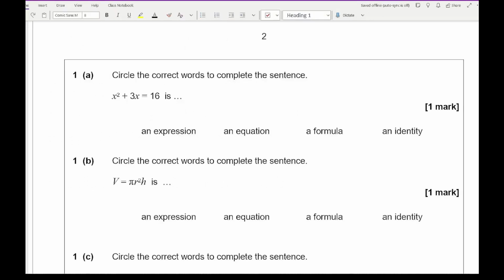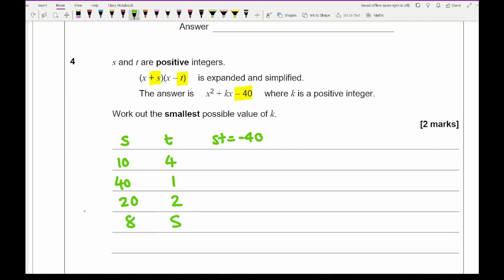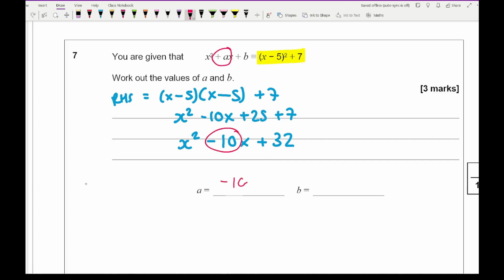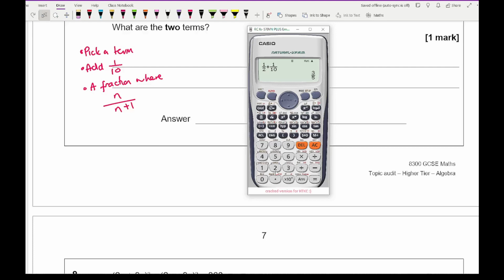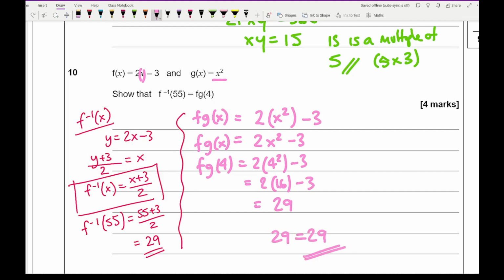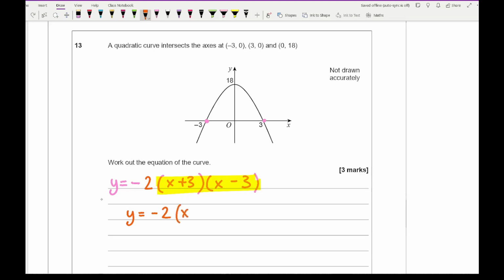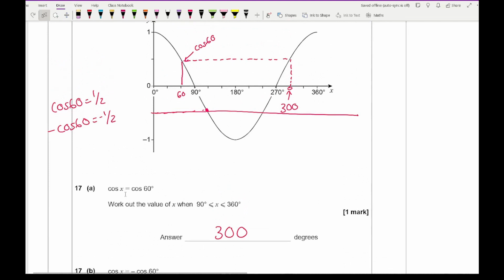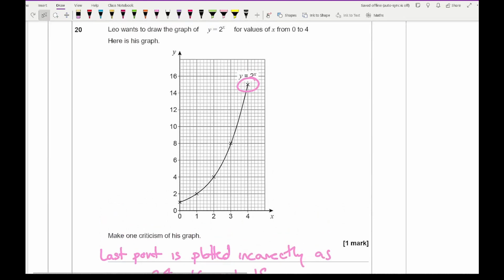GCSE Maths (Higher) Algebra Revision Audit: Part 1 [New 2023]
Goes over some past exam questions to test your understanding on popular algebra topic exam questions. This worksheet contains 40 questions whereby this video goes through the first 20. (Part2

Question Breakdown:

1) Equations/Expressions/Identities/Formulas
2) Comparing Coefficients
3) Algebraic Fractions
4) Quadratics
5) Expanding Brackets/Solving Quadratics
6) Expanding Triple Brackets
7) Identities
8) Proof
9) Proof
10) Functions
11) Coordinate Geometry/Equation of a Line
12) Coordinate Geometry/Equation of a Line
13) Quadratic Curve
14) Completing the Square/Turning Points
15) Completing the Square/Turning Points
16) Graph Shapes
17) Graph Transformation/Trig Graphs
18) Graph Transformation/Trig Graphs
19) Reading Graphs/Plotting
20) Graphs